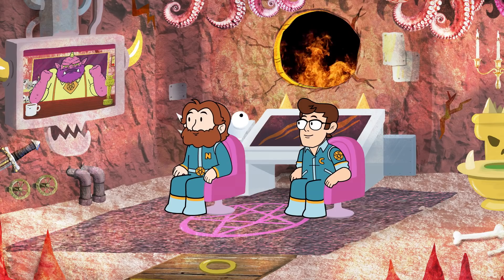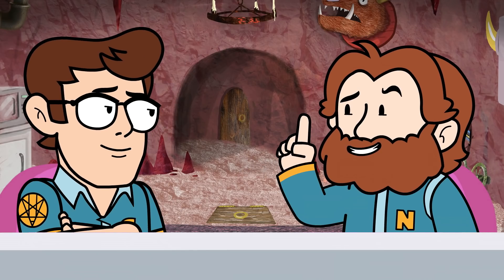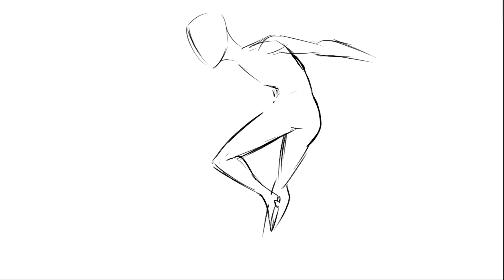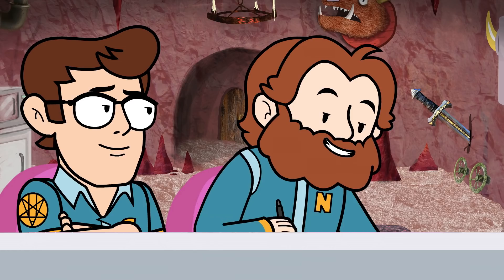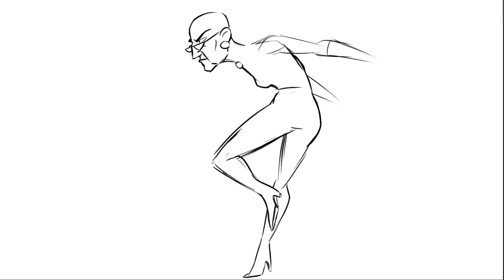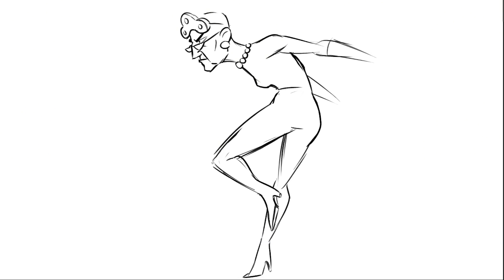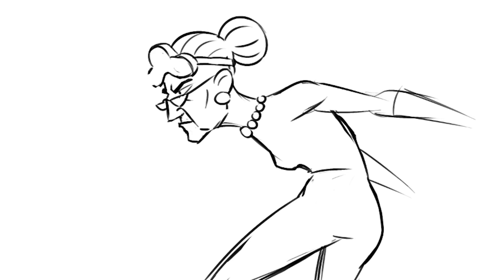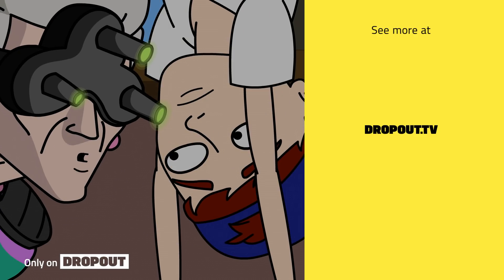Artists Draw Killer Grandmas | Cartoon Hell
SEE MORE CARTOON HELL ON DROPOUT.TV , now available in CANADA, NEW ZEALAND and AUSTRALIA.

Hit woman, knitter, and the Assisted Killing Facility's nanatechnology expert—this is Agent Mee-Ma.